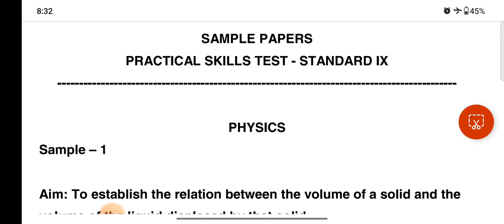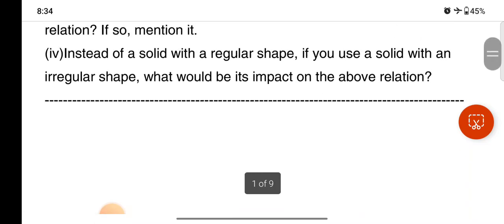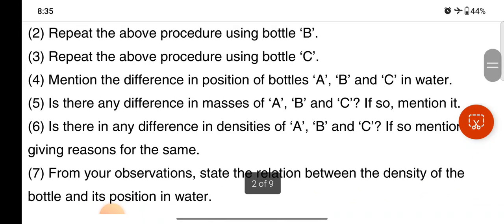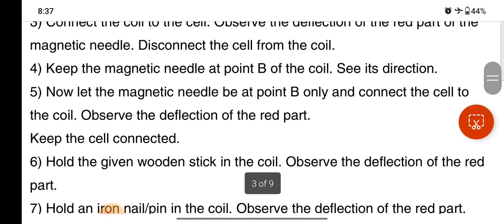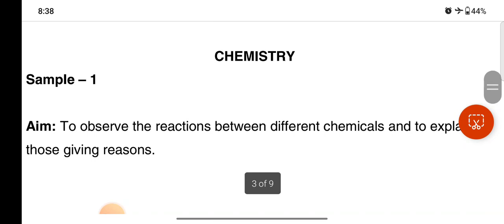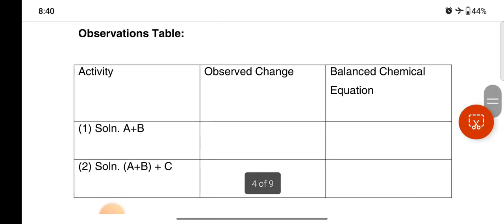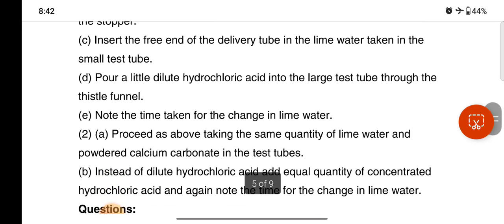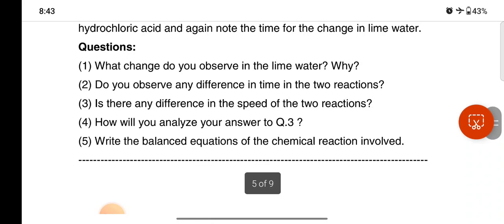DR.HOMI BHABHA BALVAIDNYANIK EXAM STD 9 LEVAL-2|डॉ.होमीभाभा बालवैज्ञानिक परीक्षा प्रात्य.९ परीक्षा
विद्यार्थी मित्रांनो नमस्कार आजच्या सत्रात आपण डॉ होमी भाभा बाल वैज्ञानिक स्पर्धा परीक्षा २२-२३ साठी प्रात्यक्षिक परीक्षा साठी नमुना प्रश्नपत्रिका पाहूया.